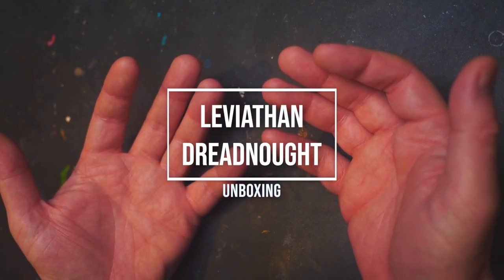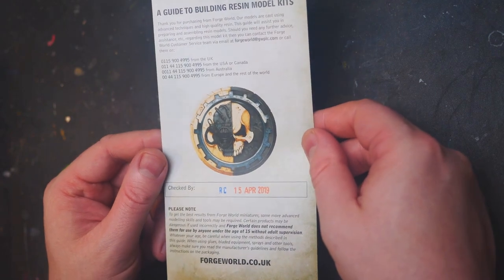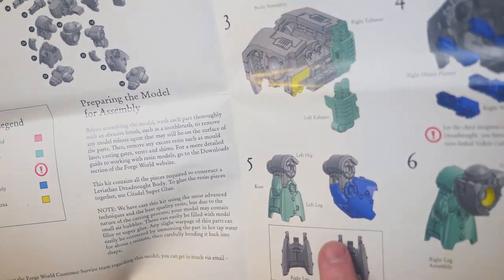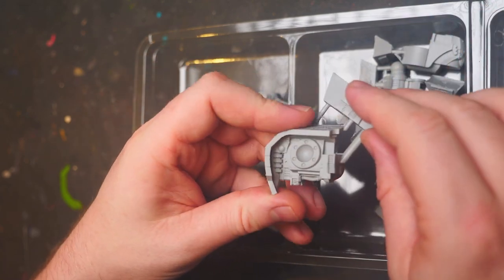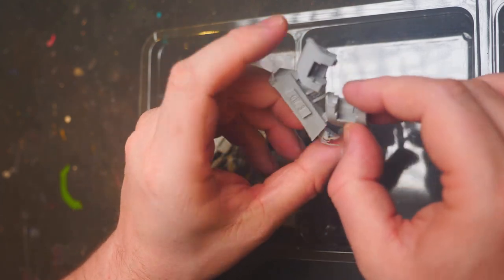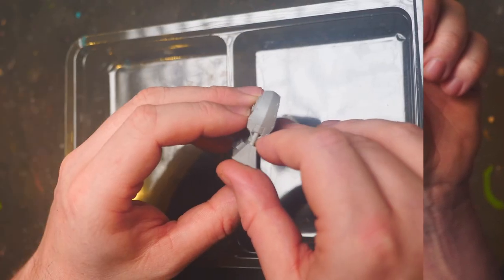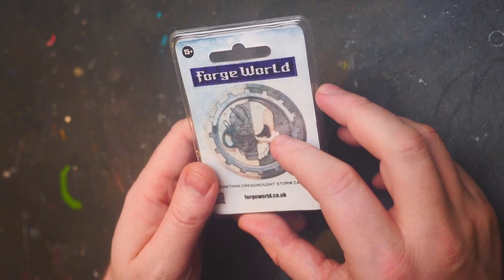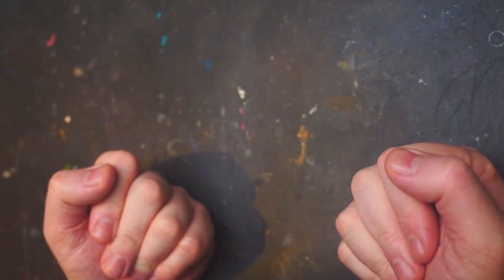Unboxing the OOP Forgeworld Leviathan Dreadnought!!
In today's video, we shall be unboxing the Forgeworld Leviathan Dreadnought!!! This was originally going to be a dreadnought for my Iron Warriors. However, it has now been transferred to my Imperial Fists!

At checkout, for more crystals, use code::

JOL0989

CHAPTERS:

00:00 Start
00:10 Leviathan ahoy!
01:00 Waffle
02:07 Unboxing the forgeworld dreadnought!
09:25 Wrap up!

STUFF:

leviathan leviathandreadnought newkit ageofdarkness horusheresyunboxing horusheresylegions spacemarines unboxing unboxingvideo unboxingvideos warhammer warhammer40k forgeworld plasticdreadnought warhammer40000 horusheresy unboxingwarhammer40k forgeworldleviathandreadnought Unboxing the OOP Forgeworld leviathan dreadnought.